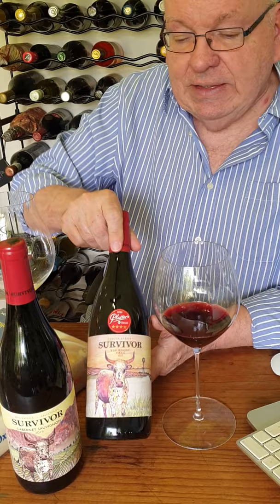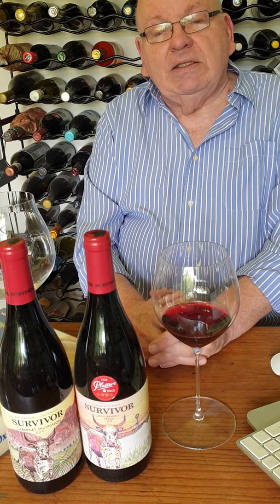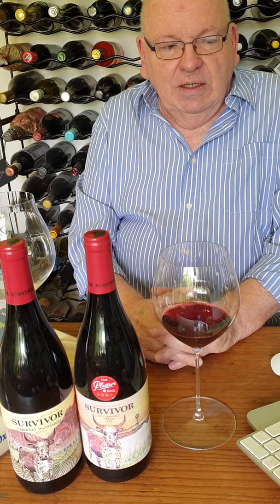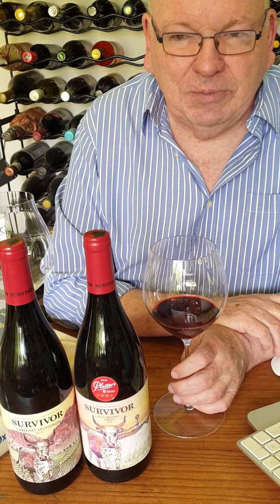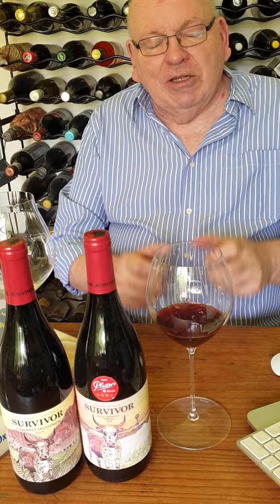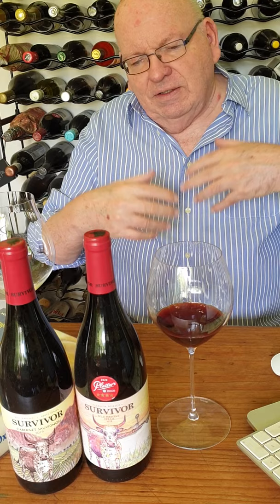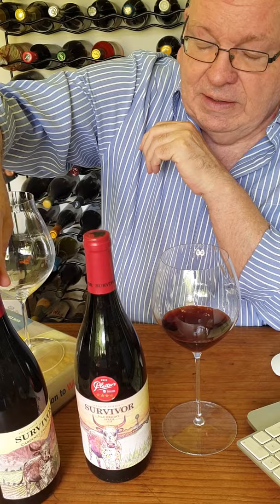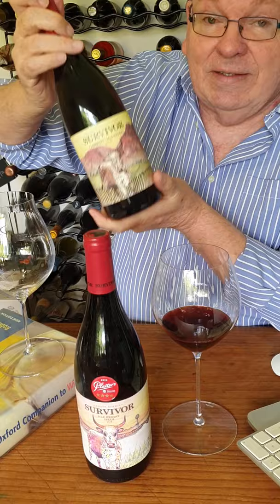Michael Olivier Talking Wine Survivor Wild Ferment Syrah & Stellenbosch Cabernet Sauvignon...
Serious wines made by Ben Snyman at the Overhex Winery just outside Worcester. Perfect match for the Christmas Day Beef Roast...